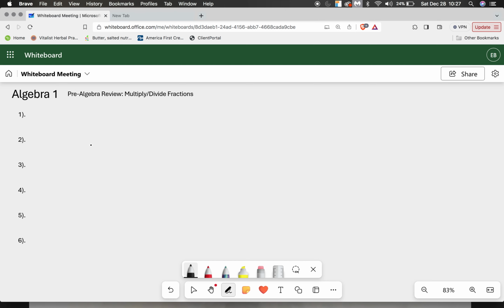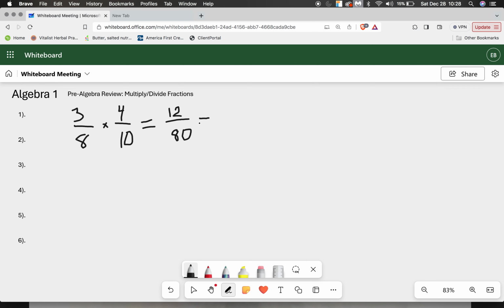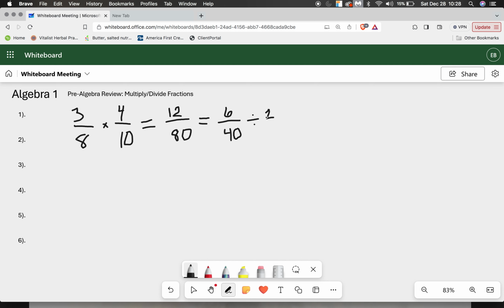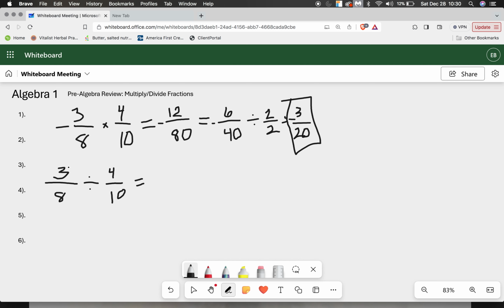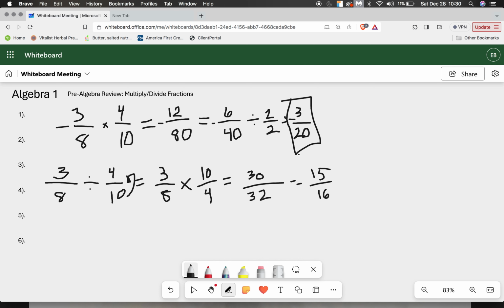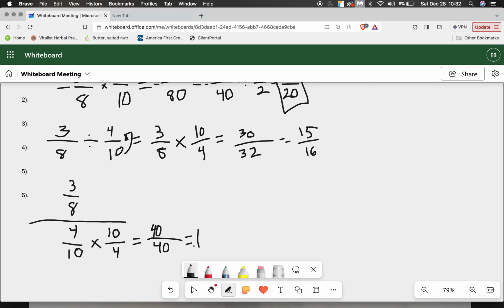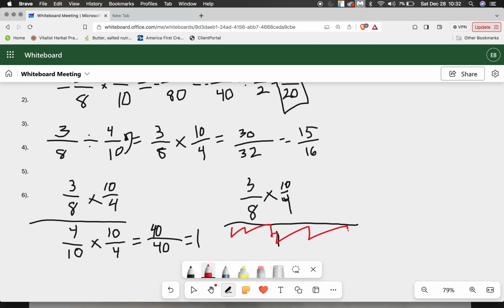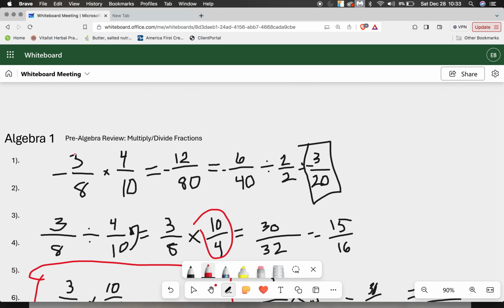Review3 Multiply:Divide Fractions